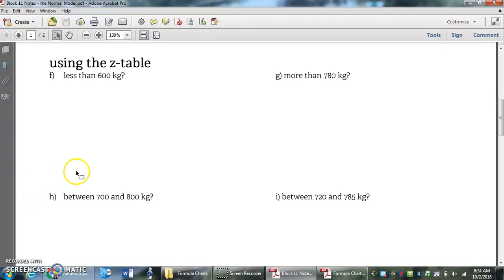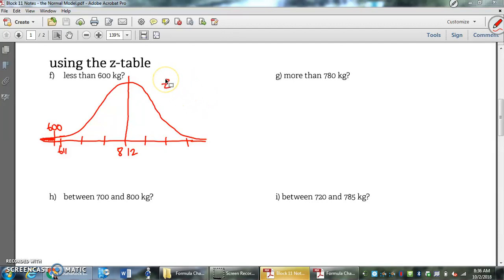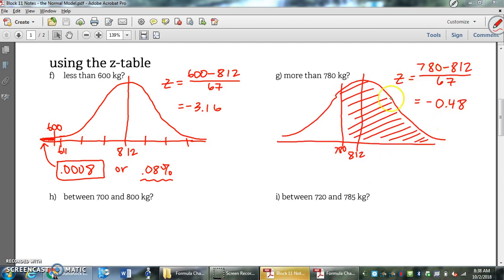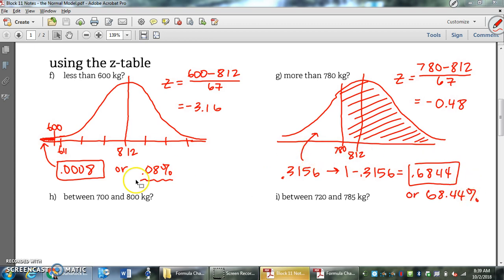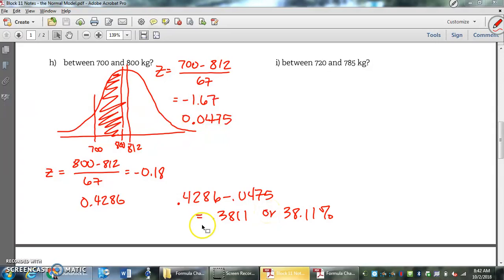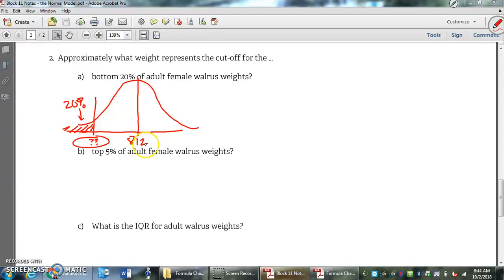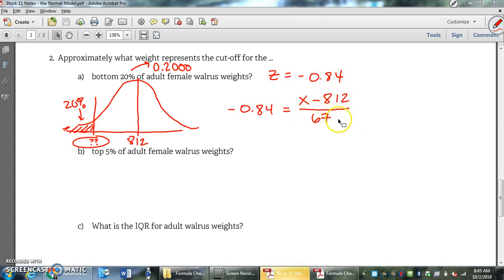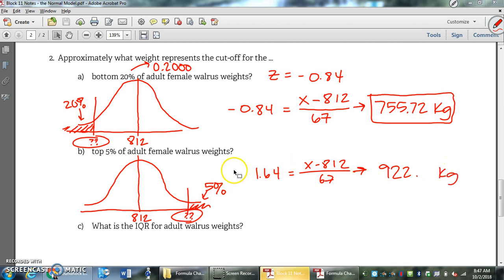How to Use the Z Table to find Normal Model Probabilities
z table goodness